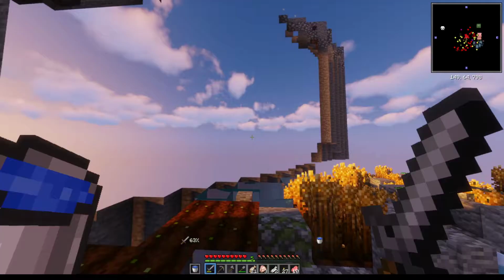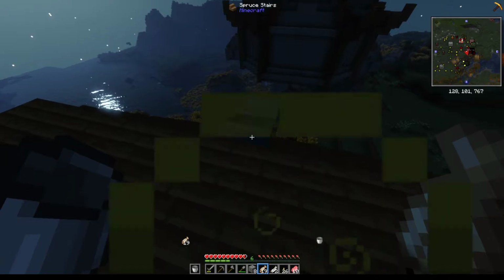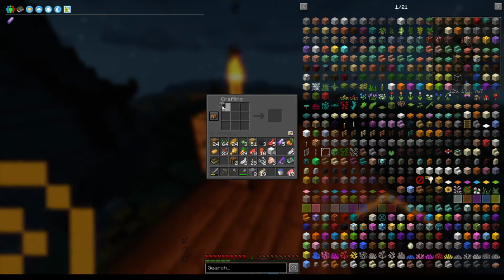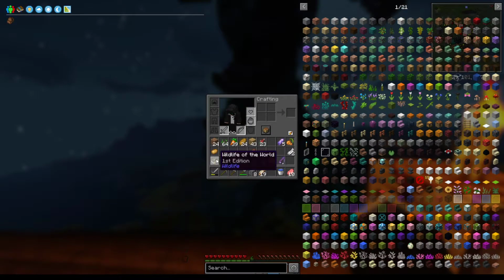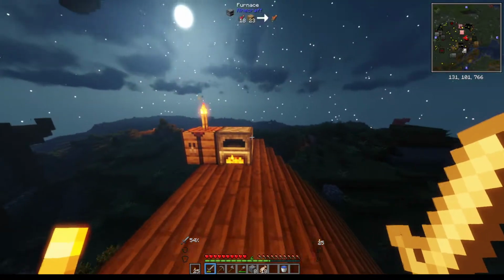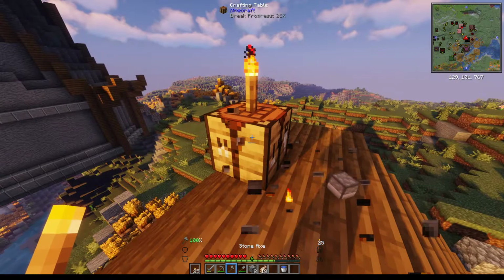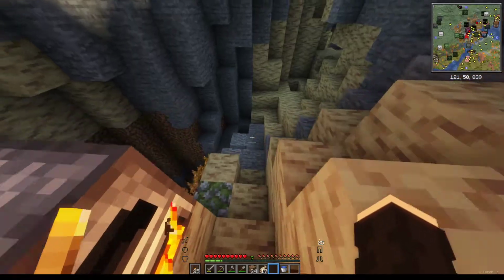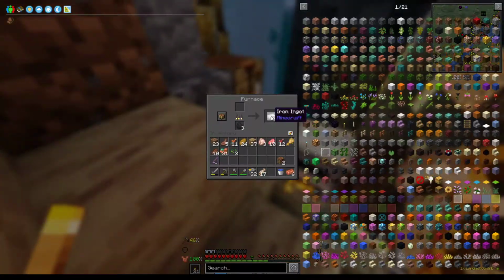Better Minecraft Episode 4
Hello and welcome to my series on the modpack “better minecraft (fabric) 1.18.1” I don’t know much about it, but it was recommended to me and so I started playing.